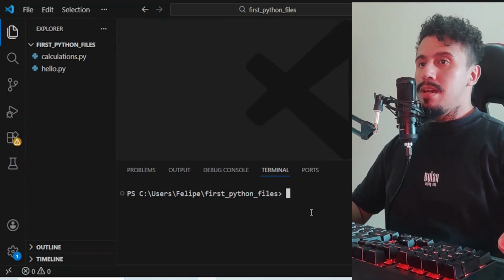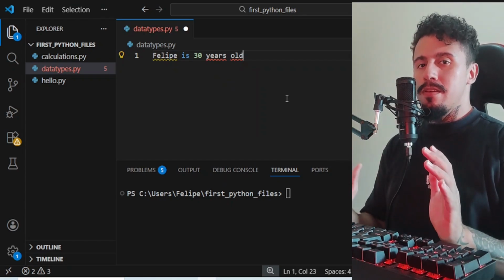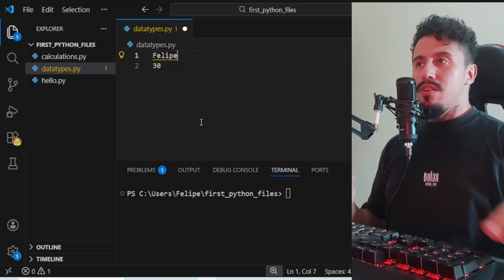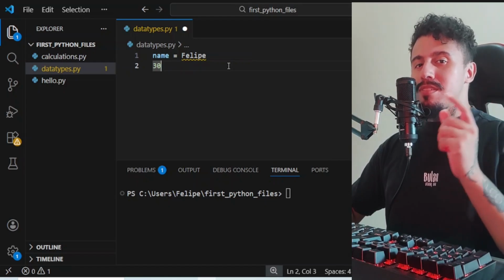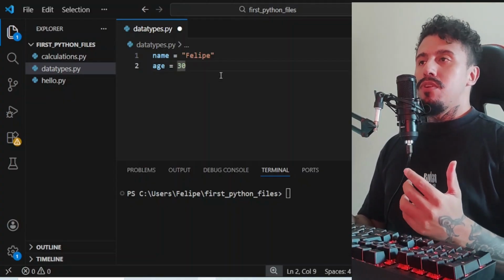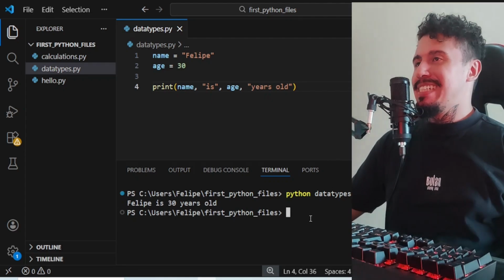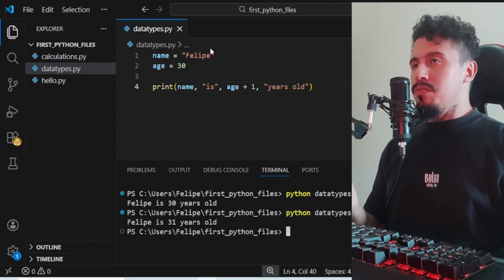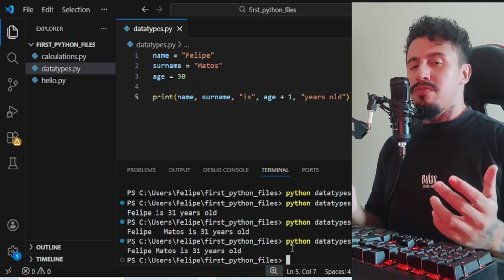Python Data & Variables Explained for Developers